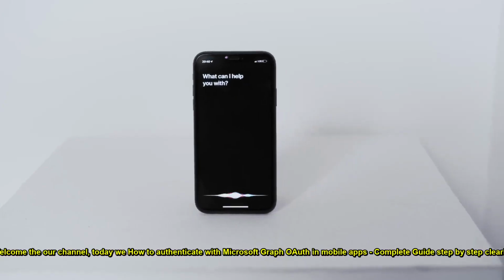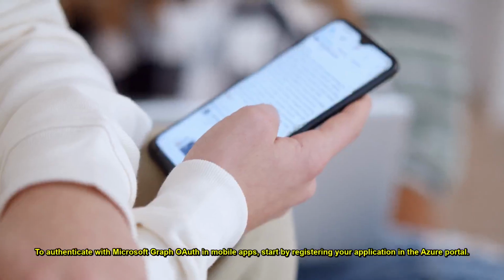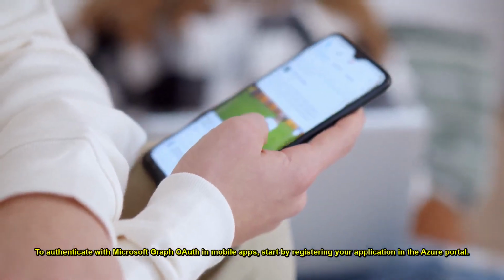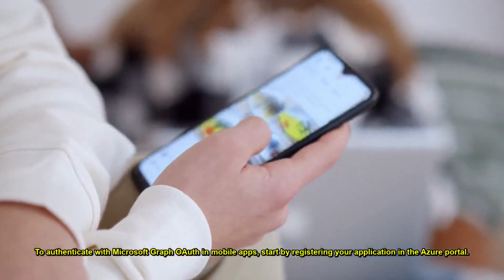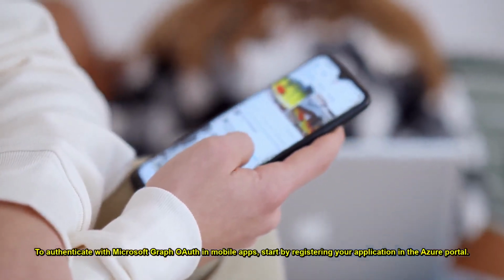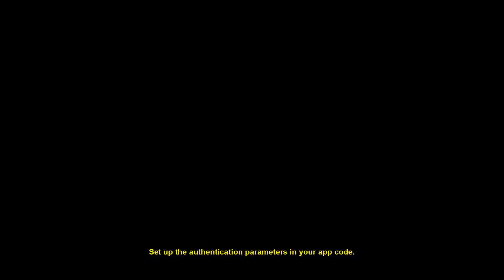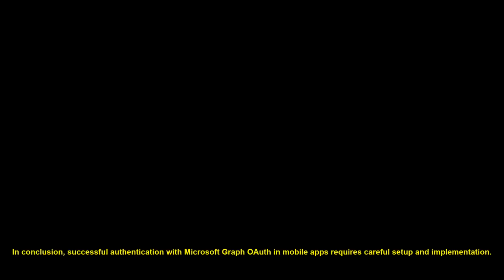How to authenticate with Microsoft Graph OAuth in mobile apps - Complete Guide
In this comprehensive guide, we’ll walk you through the process of authenticating with Microsoft Graph OAuth in mobile applications. Whether you’re a developer looking to enhance your app's functionality or a tech enthusiast eager to learn, this video covers everything from setting up your Azure AD application to implementing OAuth flows in your mobile app. Join us as we simplify the complexities of Microsoft Graph authentication and empower you to build secure, robust applications.